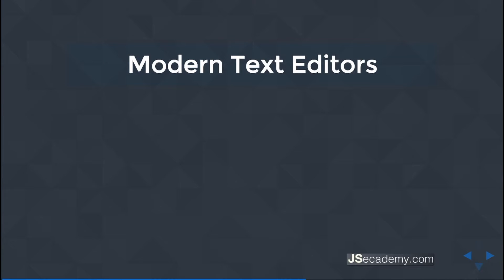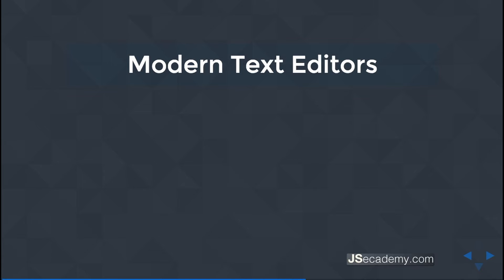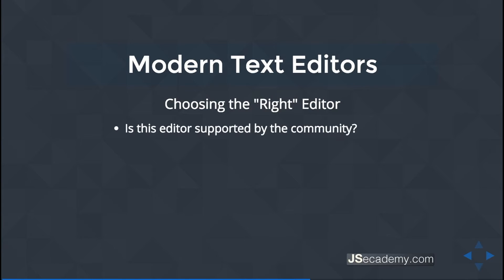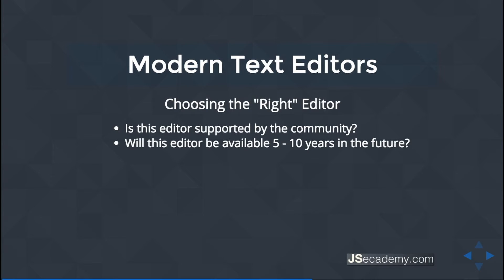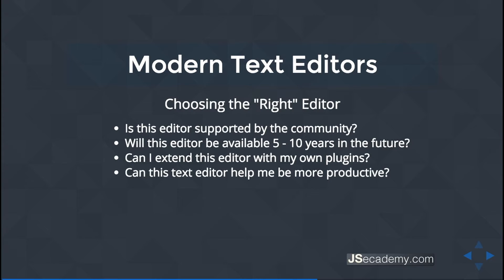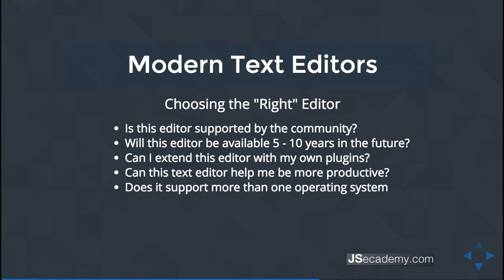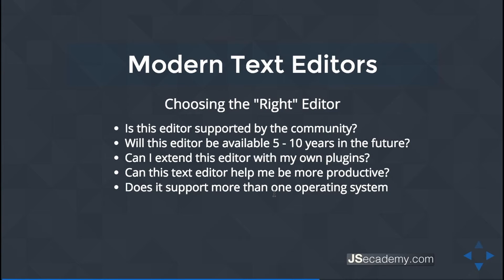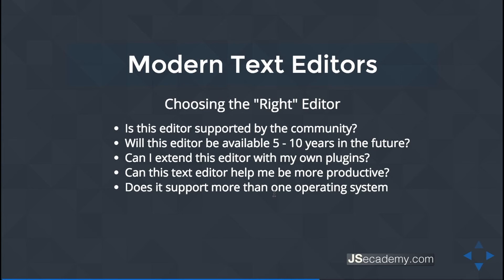How to find the WORLDS BEST Text Editor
Life is short, learn how to transform into a full-stack developer